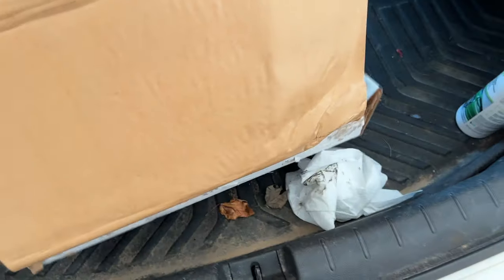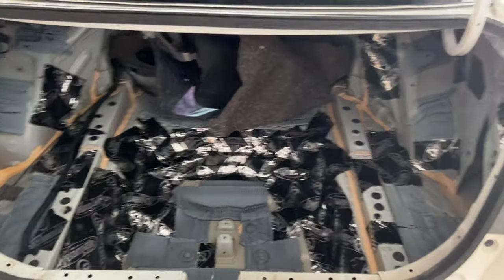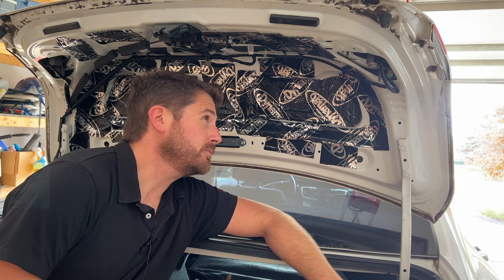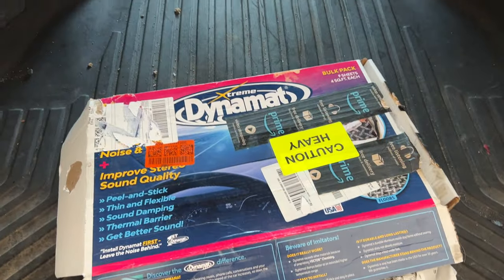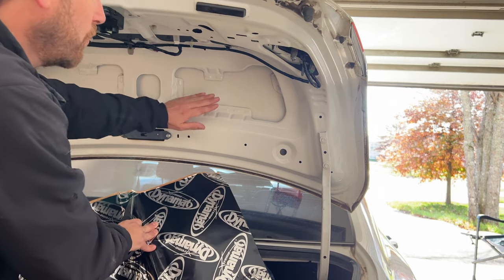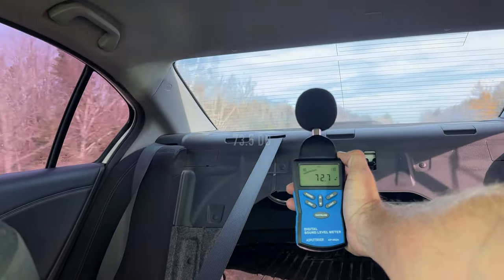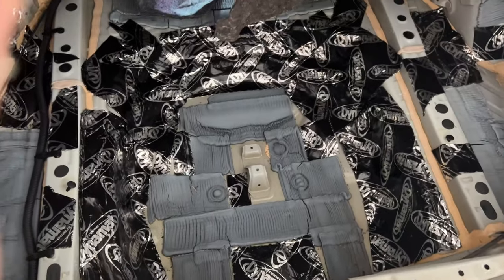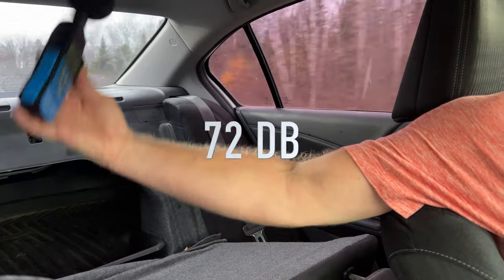The Secret To Sound Deadening Your Car's Trunk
Sound treating a car can be done by adding vehicle sound deadening material in the trunk. Sound test before and after sound deadening a car with a decibel meter, real world test too see if sound Deadening your car actually works?

The results actually surprised me and I will give you my honest opinion and review at the end of the video. I used dynamat extreme as the sound deadening material I will use in my vehicle trunk. You can also use something much cheaper like amazon basic sound deadening material for vehicles.

Here is my full article with all the information and links you'll need to get the job done right!

1. Dynamat Sound deadening Mats

2. Amazon Basic Sound Deadening Material

3. Application Roller